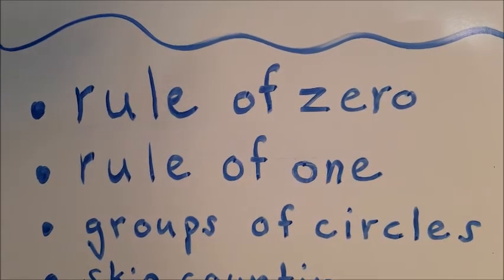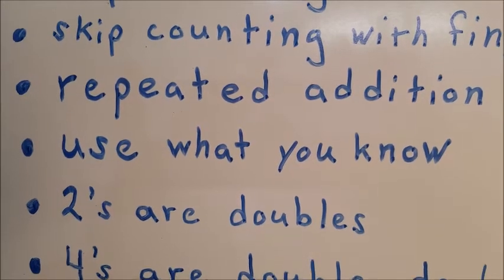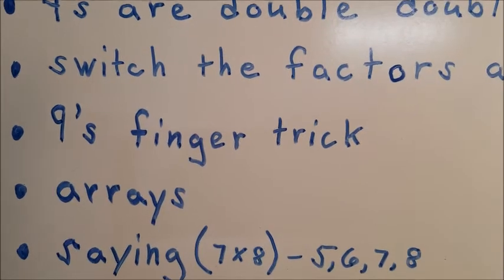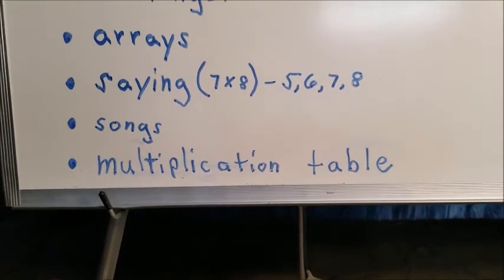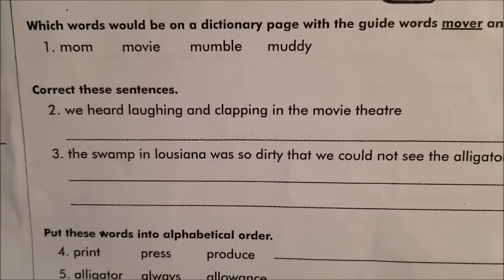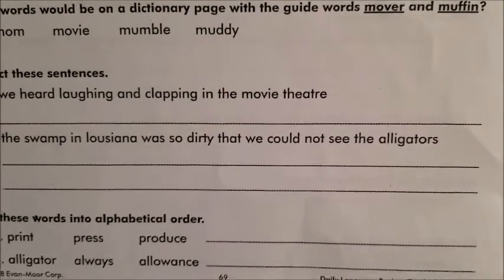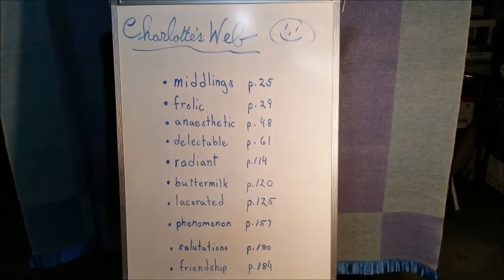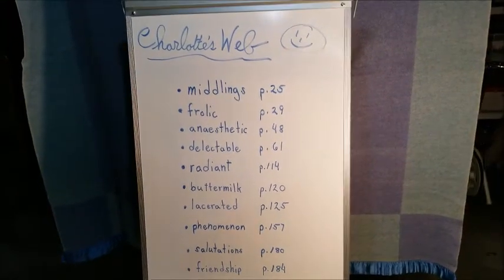Home Learning Day 14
multiplication facts tools, grammar and writing review, Charlotte's Web chunking vocabulary, editing and proof reading